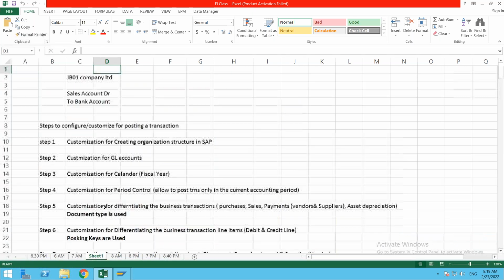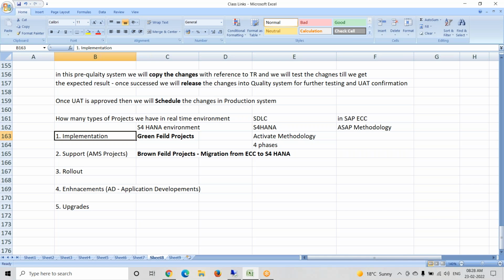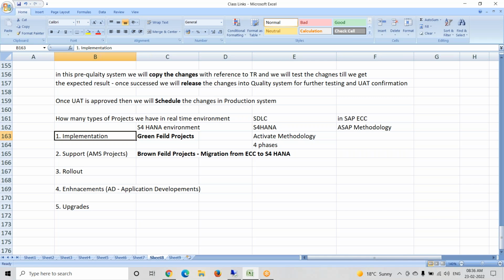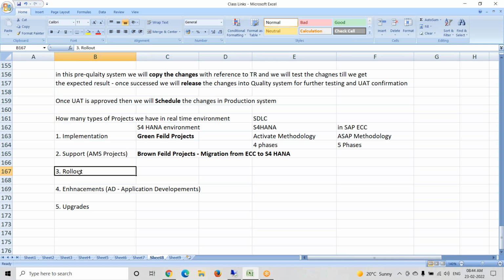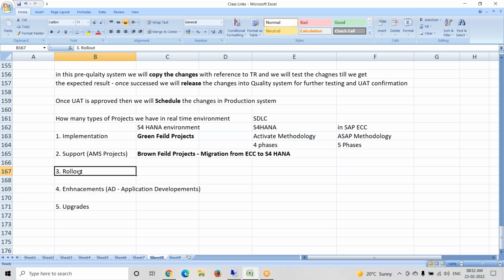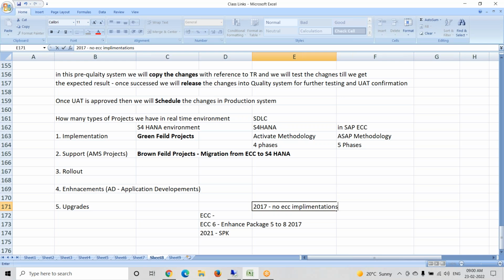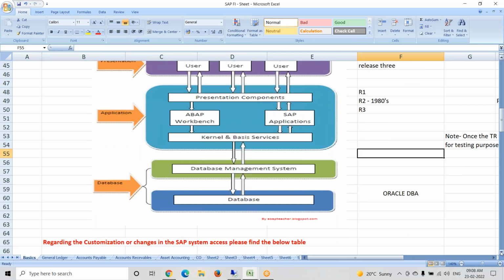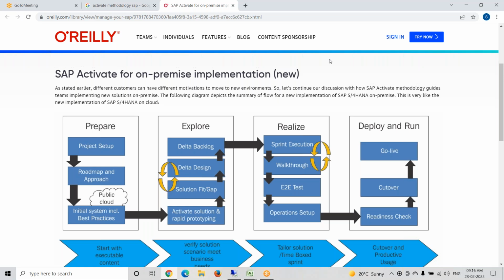SAP Free Class 6